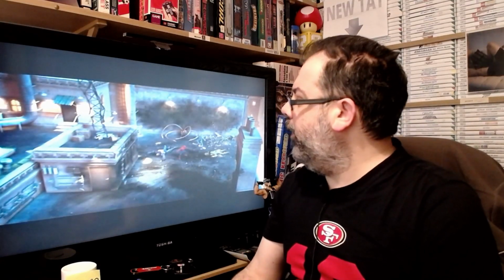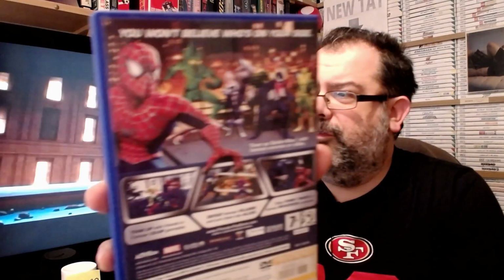Retro Bear Pick Ups : A New Gaming System & Channel Update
A new system enters the pantry, this may be the last one I need. It however completes my ruin of consoles through the generations so see what I have got. Also news of a few things going on and upcoming events, videos and appearances on some upcoming streams and other channels too

My Belting Theme Tune from those lovely people at RFM :
Silent Partner – DC Love Go Go